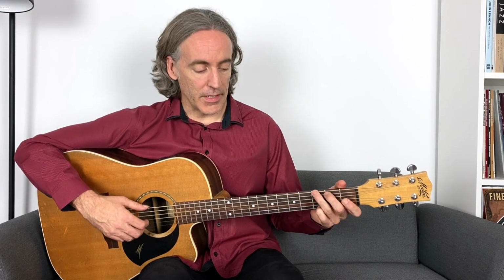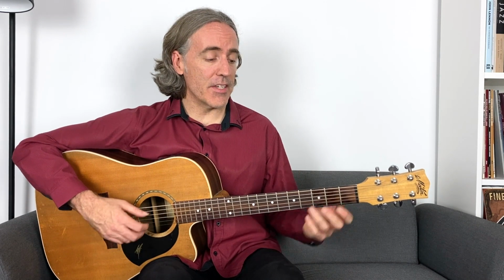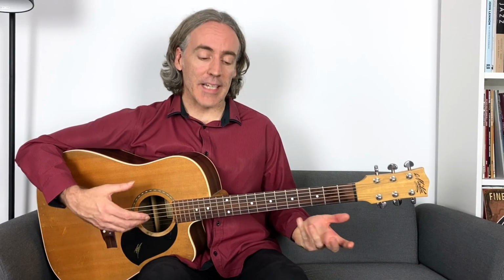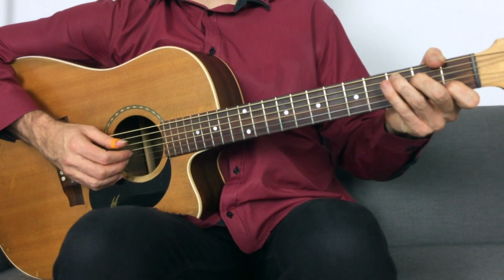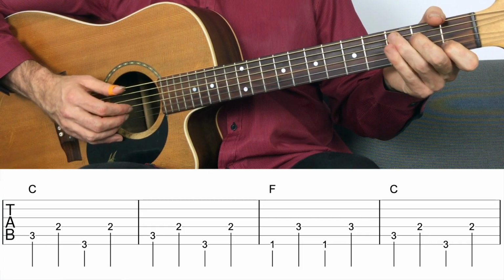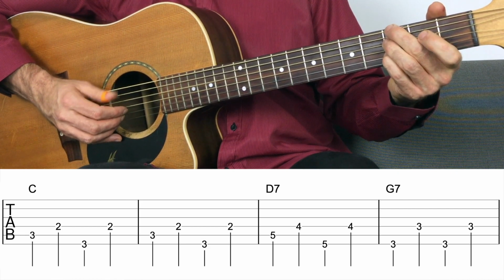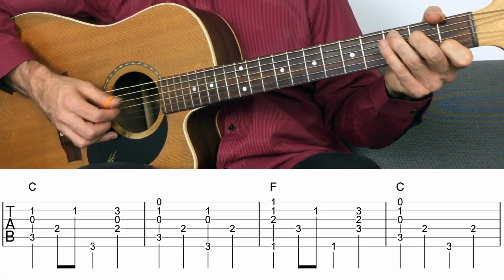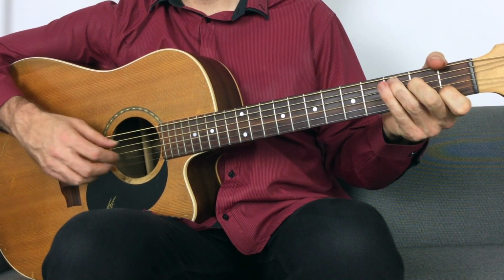Travis Picking The Pattern Versus Travis Picking The Style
In this video, you learn the difference between travis picking the pattern and travis picking the style.

Many people confuse the two believing that if you can pluck the travis picking pattern on guitar, you can travis pick.

This is not true.

Travis picking involves a whole lot more than a simple pattern.

In this lesson, you learn the travis picking pattern and examples of it being used in a song.

This fingerpicking pattern is arguably the most useful pattern you will ever learn, however, it is not travis picking per se.

Travis picking the style involves melody components being played on the higher strings of the guitar as well as the use of a thumb pick for the authentic travis picking sound.

You learn exactly what the style of travis picking involves and how you can begin getting this great way of fingerpicking guitar into your own playing.